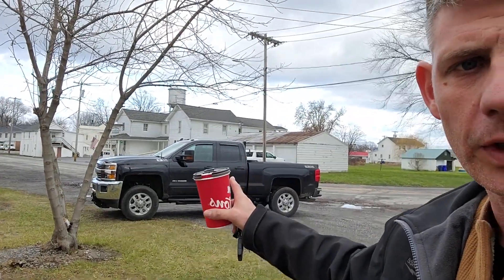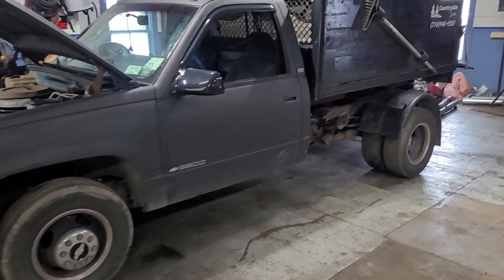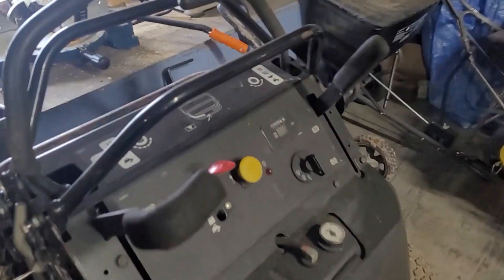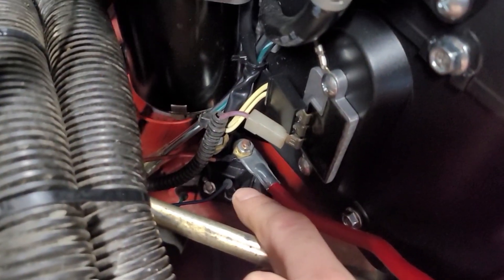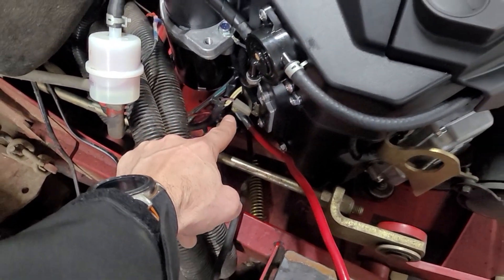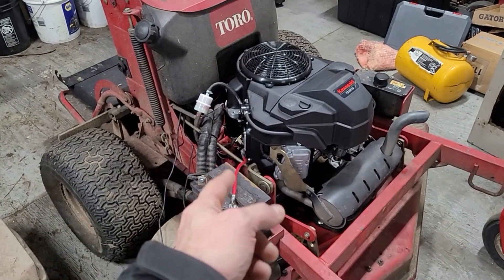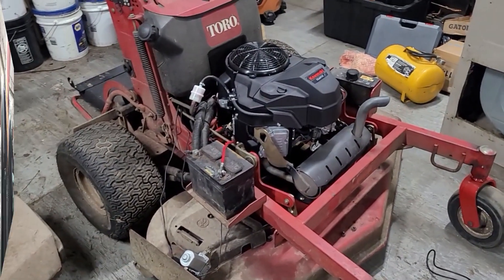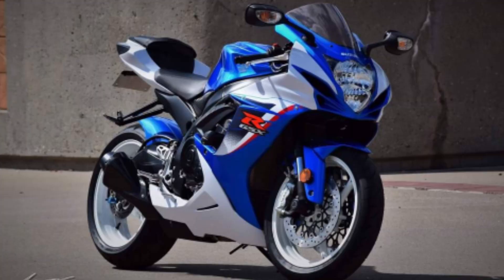NEW purchases coming [where have I been?]